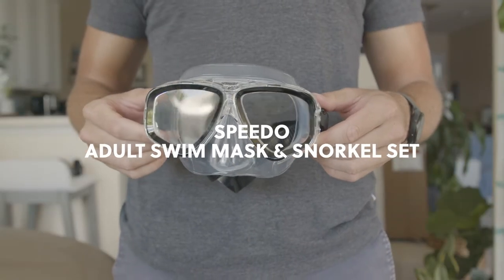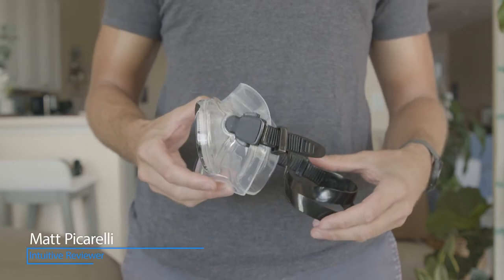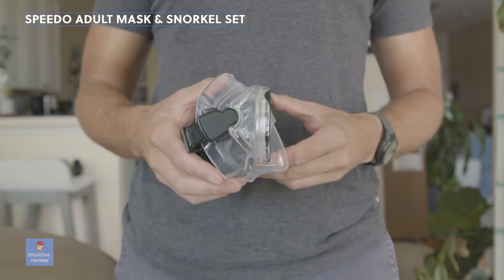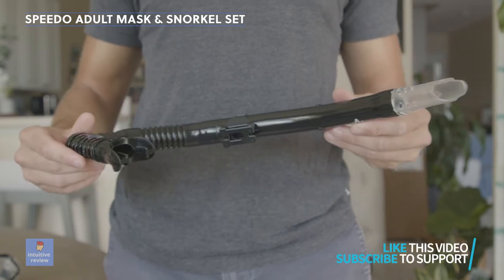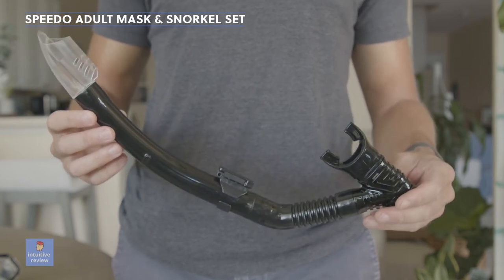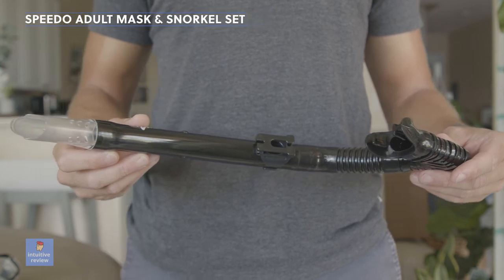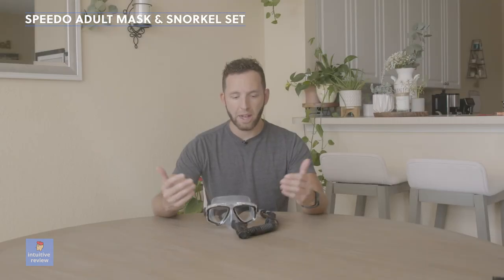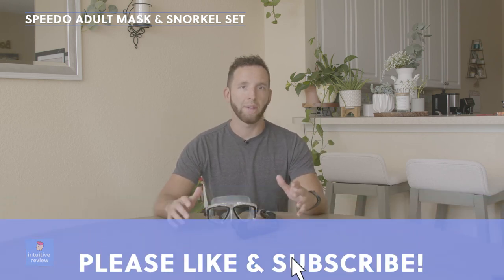SPEEDO Unisex Adult Adventure Swim Mask & Snorkel Set Product Review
Purchase the Speedo Adventure Swim Set @ Amazon

Was my video helpful to you?